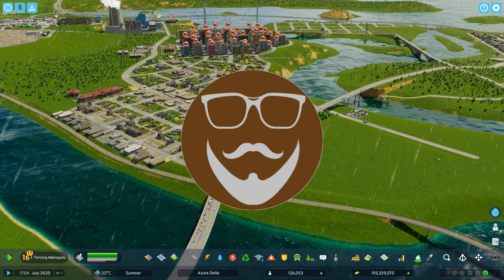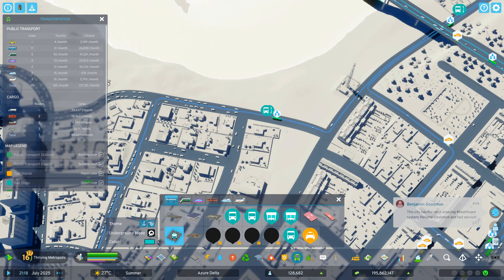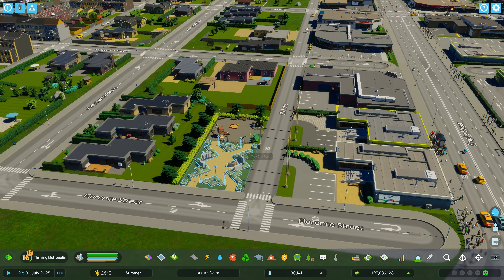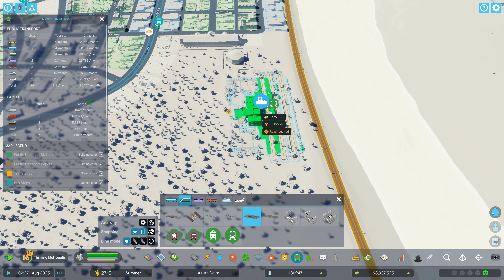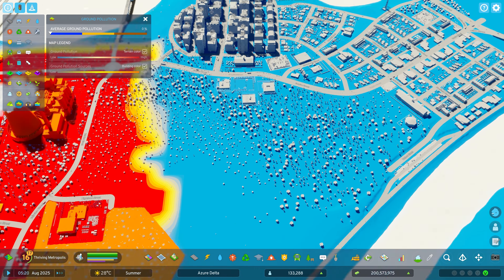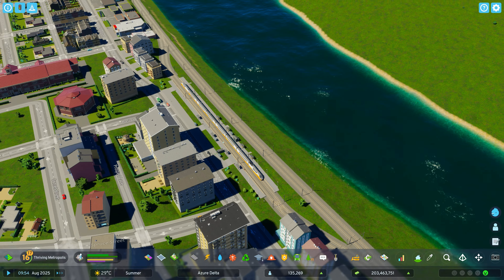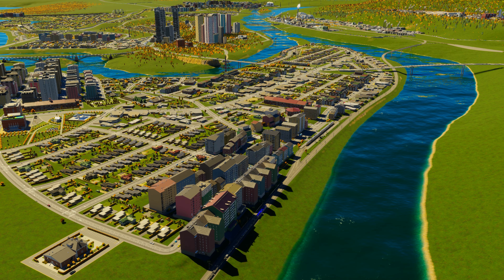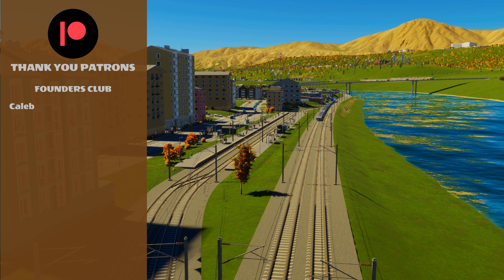Continuing the REDEVELOPMENT in Cities Skylines 2!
It's time for another massive action-packed episode of Cities Skylines 2! Today we continue the work we started a few episodes ago when we begun migrating further noxious uses out of Old Azure Delta. We still have a massive amount of demand for all zoning types, so we're taking further steps to infill the large plots of land we made available last episode.

Along the way, we work on a couple of mini builds based around the Urban High School building that was released in a recent update, as well as one based around one of our unlocked unique residential buildings.

We also boost our transportation network with a new line linking up our new residential areas with the city and our international gateway.